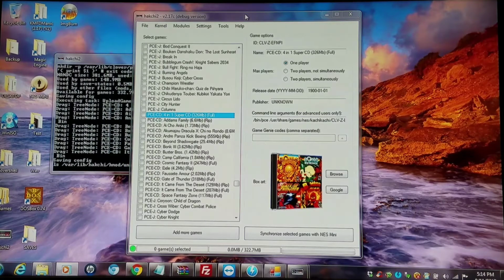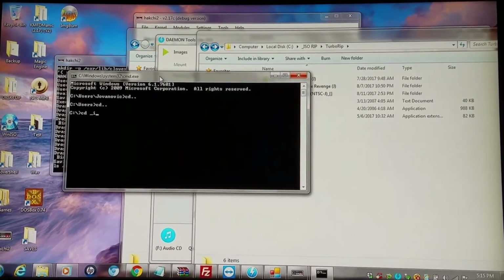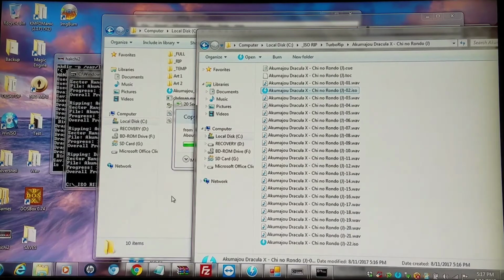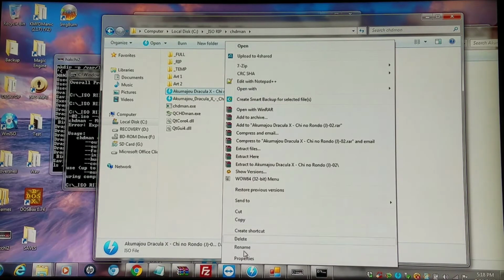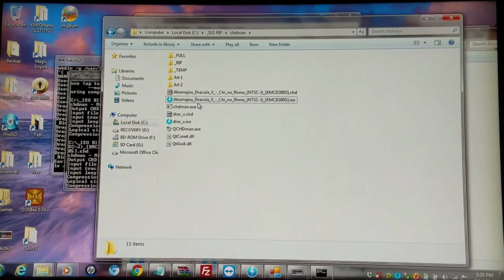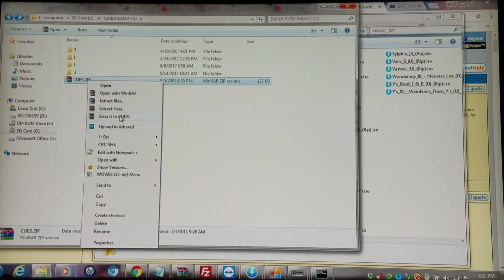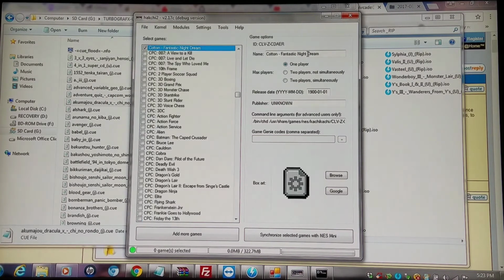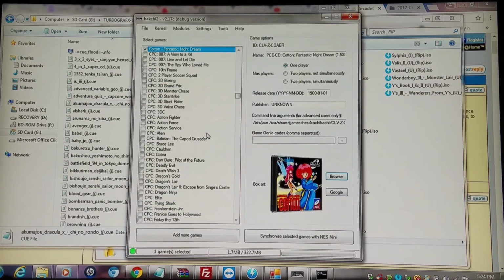NES Classic - Let's Rip a Turbografx-CD Game!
Sit with me as I go through the process of ripping a Turbografx-CD Game down to two sizes that work on the Mini NES.  One, Ripped and Converted & Compressed with unnecessary audio removed. The other, Full & Converted & Compressed, with the audio untouched!